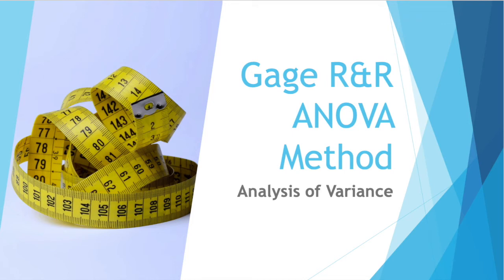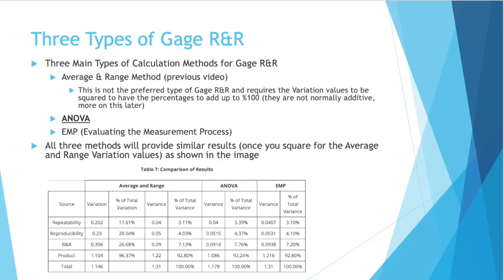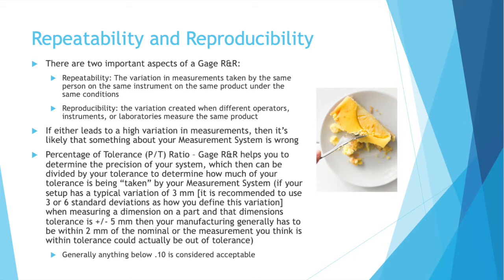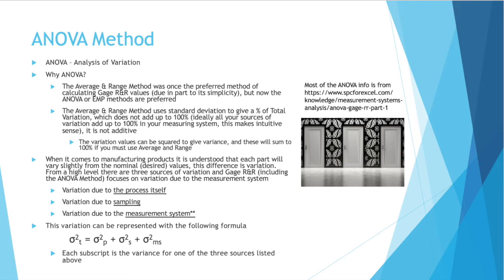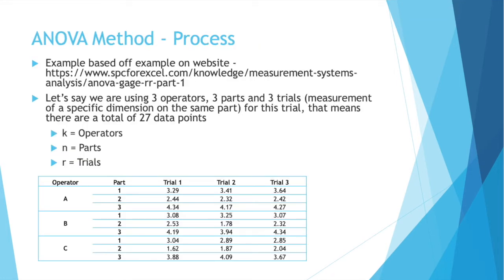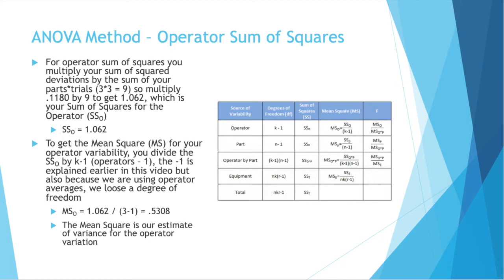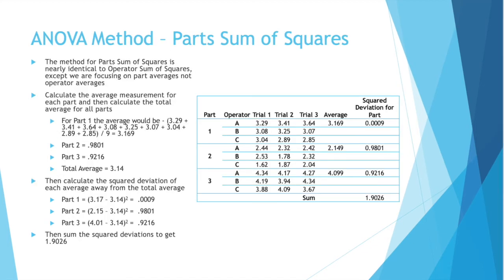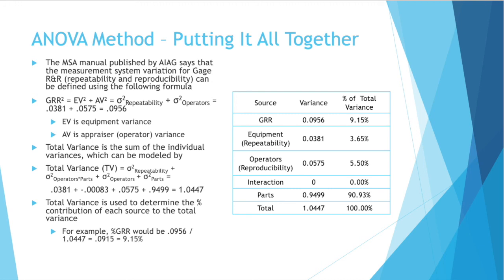Beginning Engineers: Gage R&R ANOVA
In this video I give a quick recap of the Gage R&R process for evaluating your measurement system, then I focus in on how to specifically do the ANOVA version of Gage R&R.